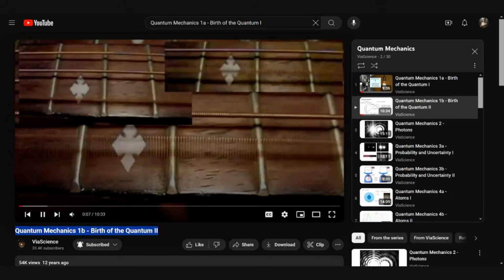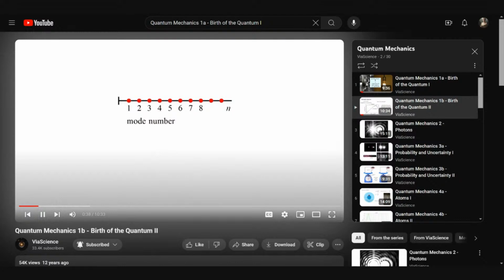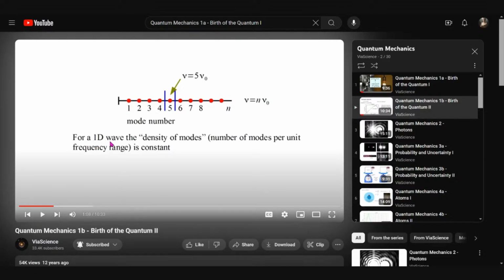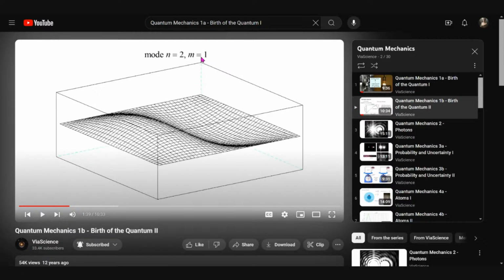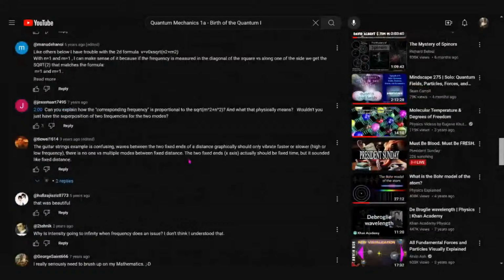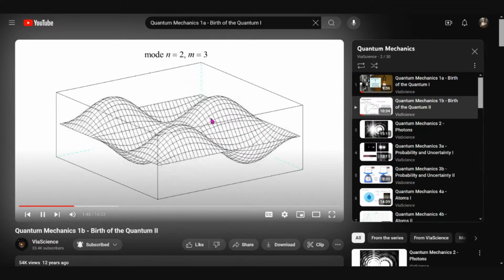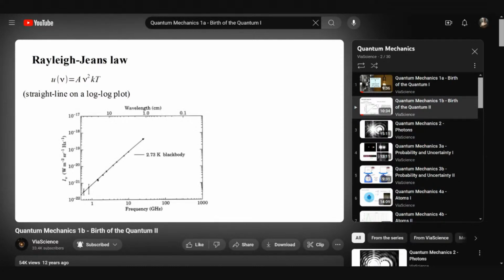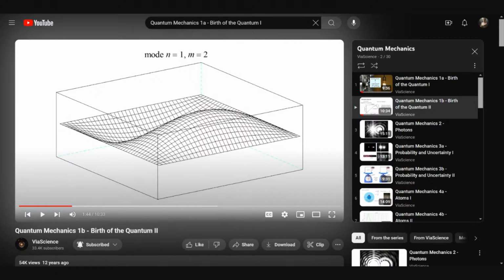Quantum Mechanics 1b - Birth of the Quantum II